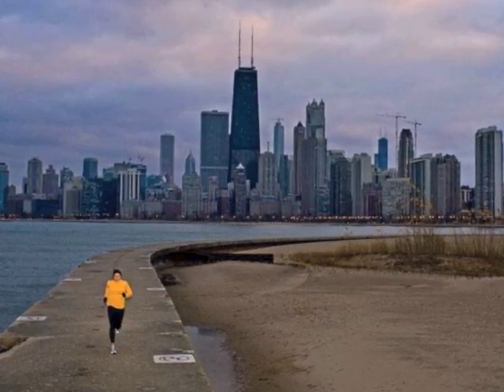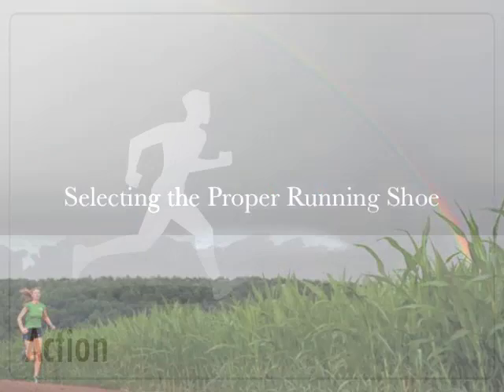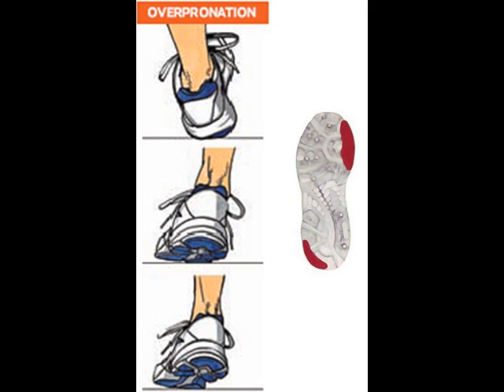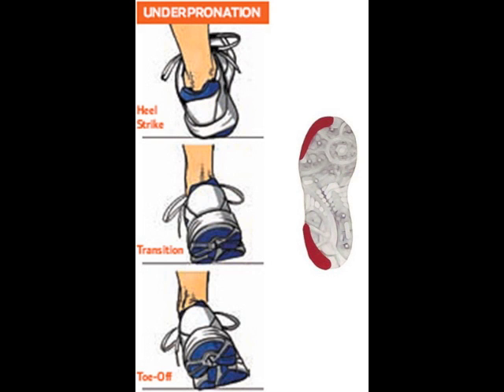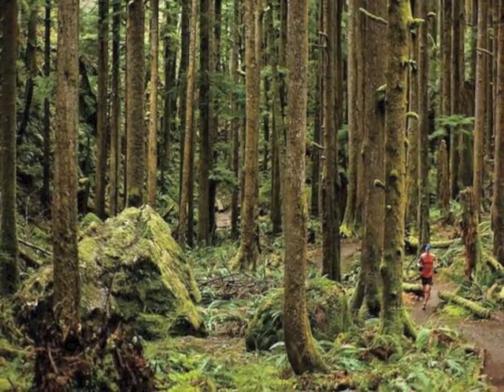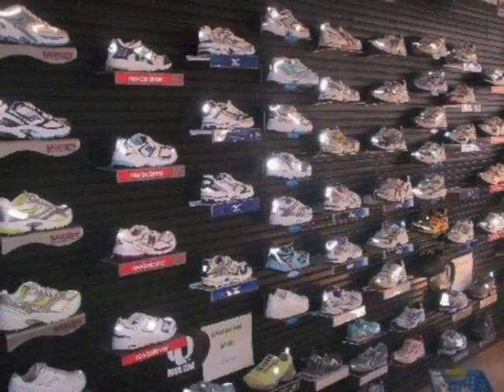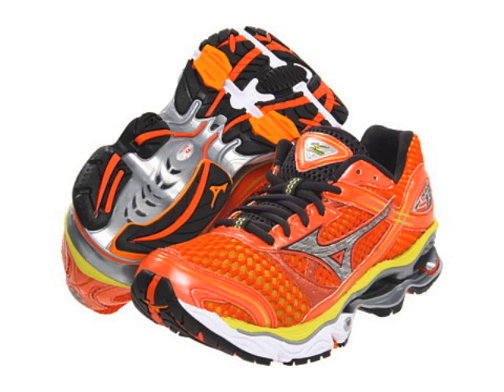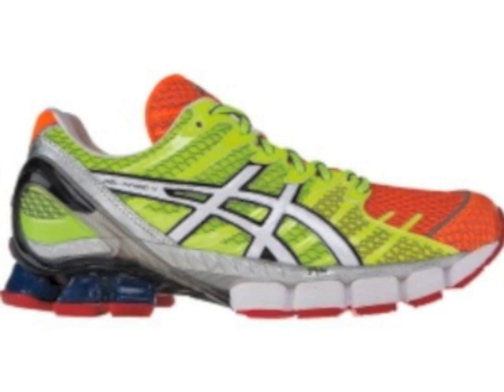Selecting the proper type of running shoe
just a short video thrown together to help you determine the proper type of running shoe based on your running type.